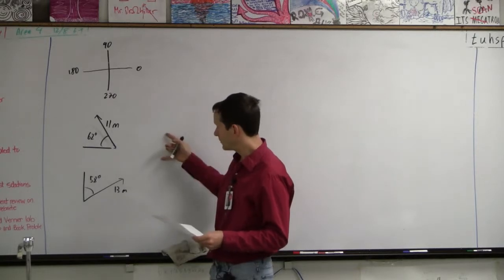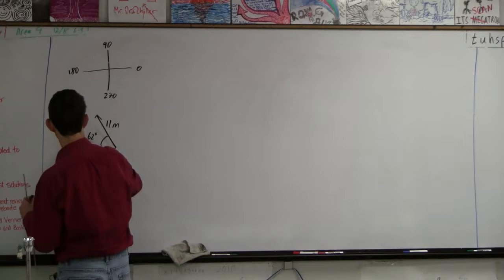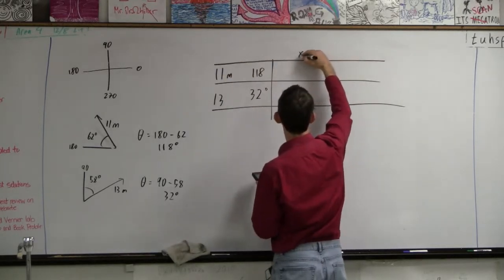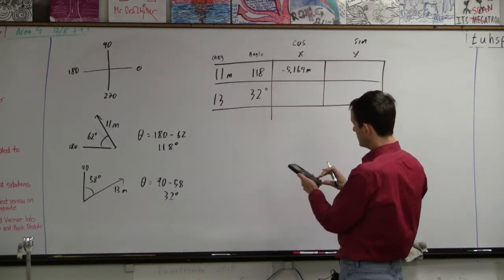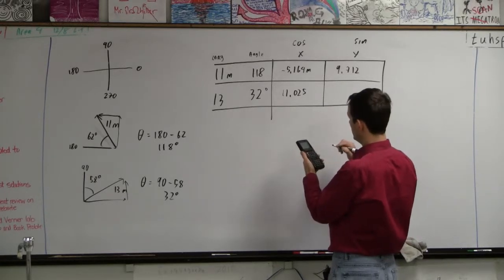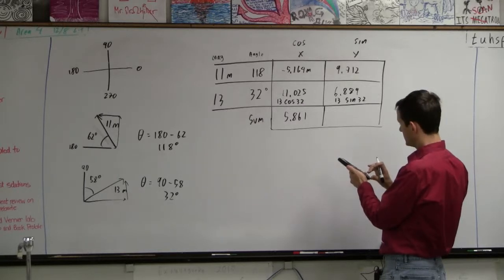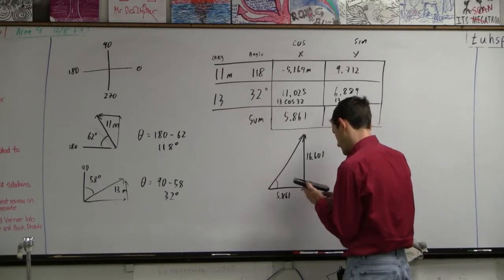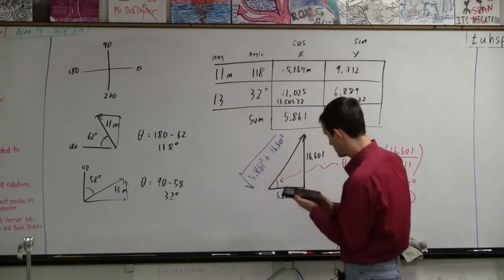Physics G Mock Test Question 3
Upload to 2010/12/08 - I go through the Physics G mock test at the whiteboard with a few celebrity interruptions